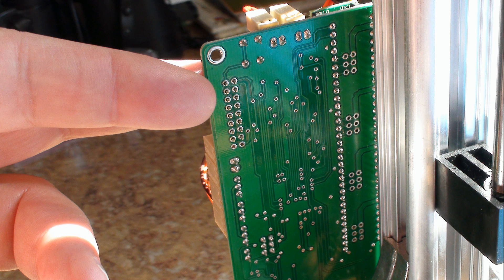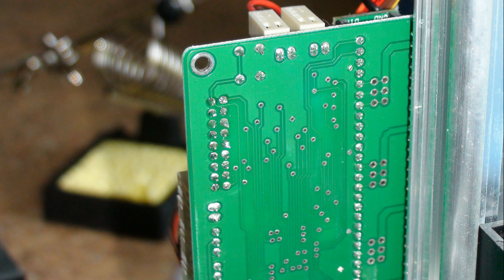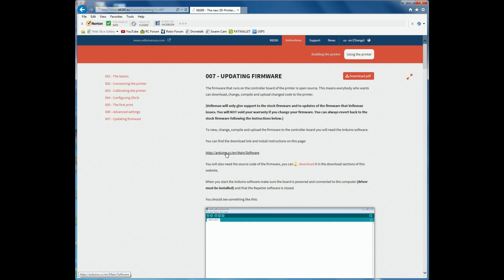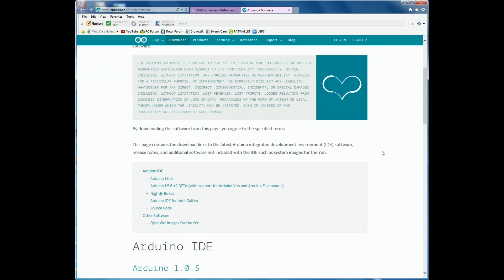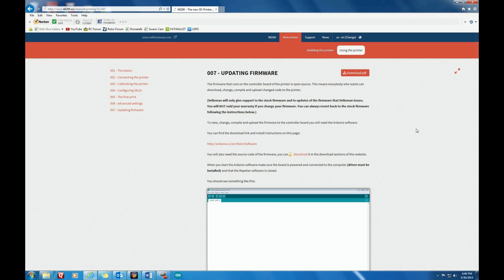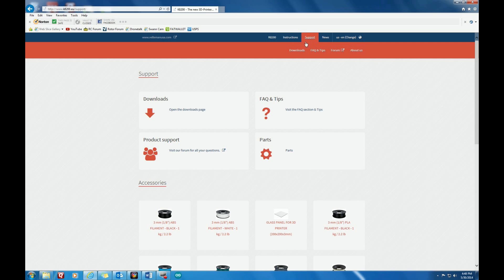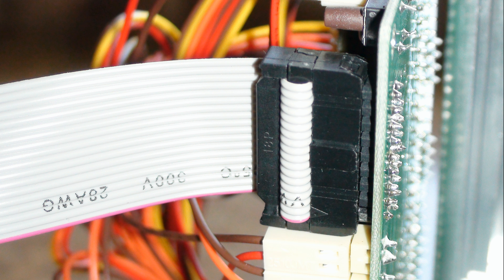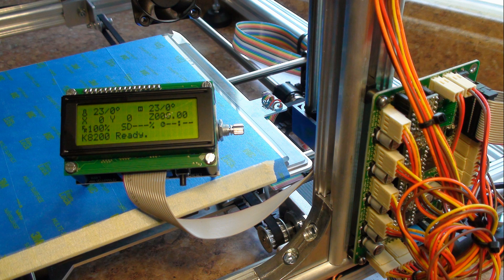Velleman VM8201 Controller Installation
Links to sites shown in video

Velleman links